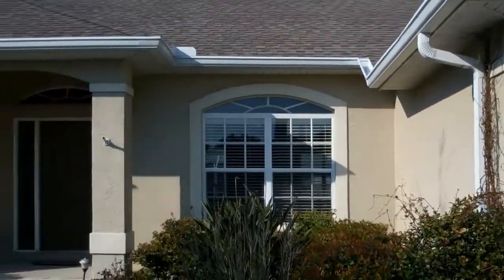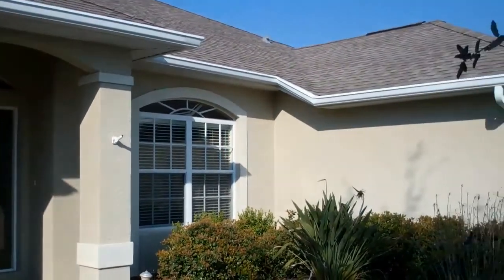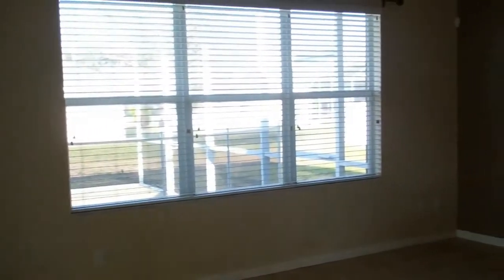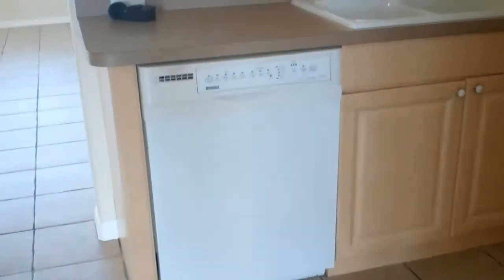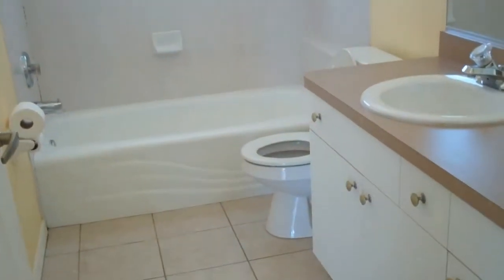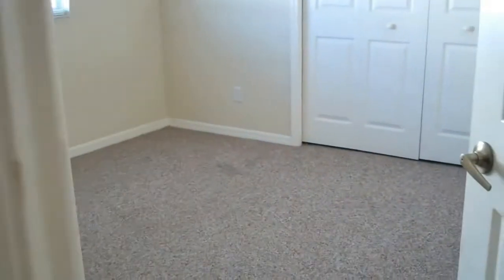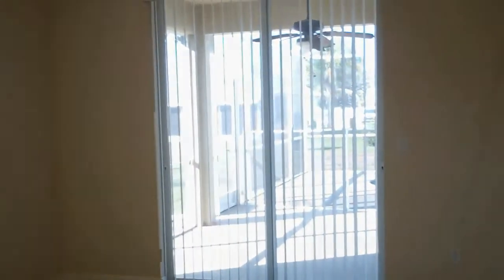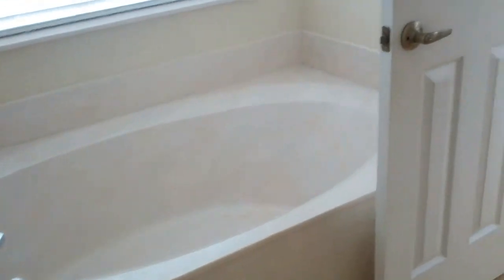3316 63rd st east Palmetto, FL